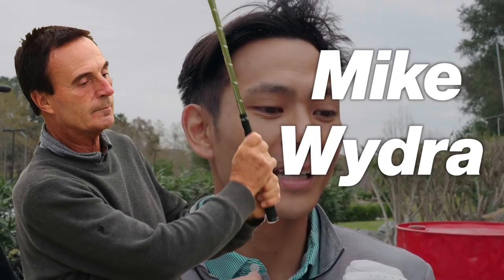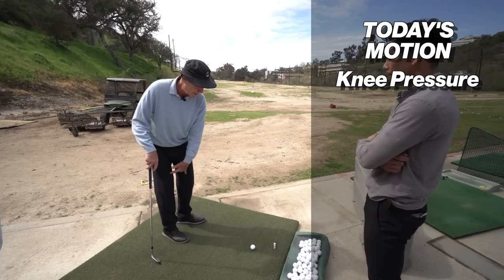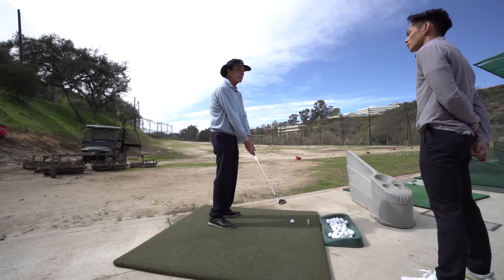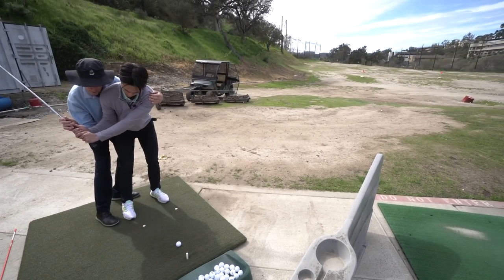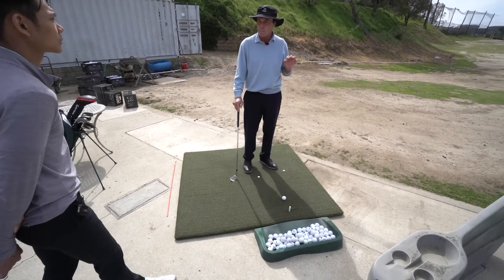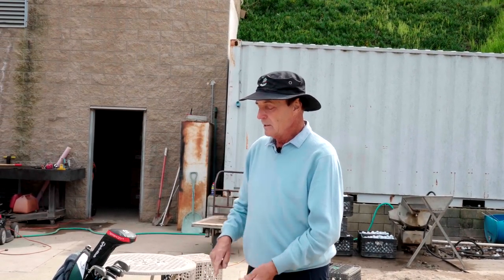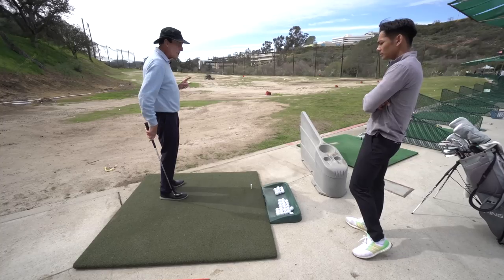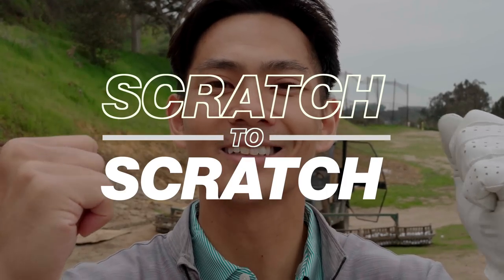Every Beginner Golfer SHOULD Know These 3 Wedge Shots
Hey guys, in this video, I’m sharing wedge shots every beginner golfer should know! how to hit wedge shots and the best wedge tips if you are a beginner. My expert coach teaches me short game basics with important pitching shots that everyone needs to know in order to get lower scores in golf. We will go over the short, medium, and long wedge shots with my clubs! If you are a beginner or an expert in golf, this is a video you should watch twice!